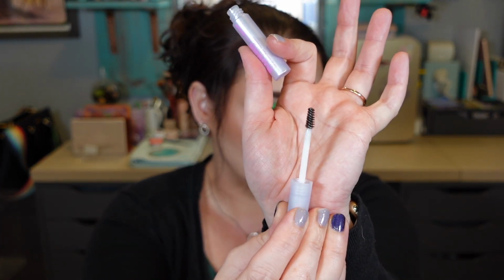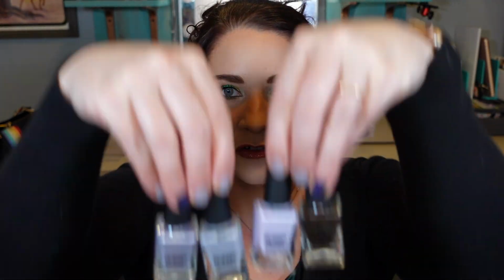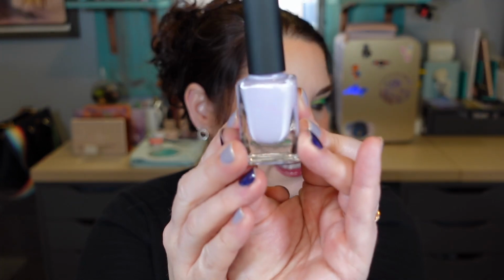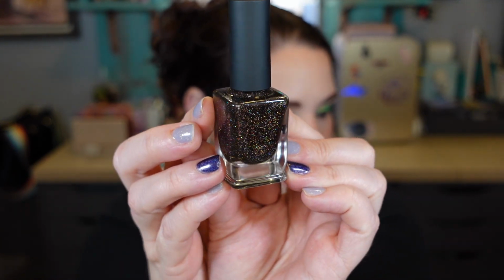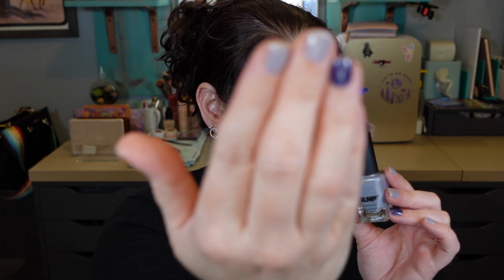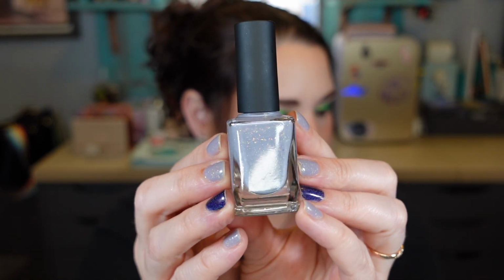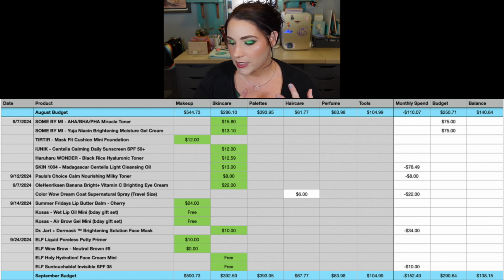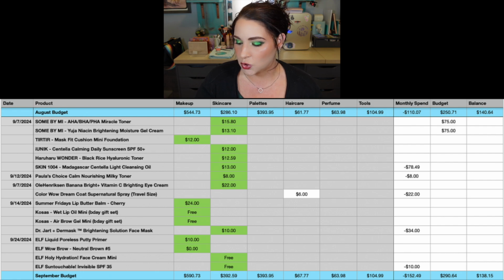Buys and Byes September 2024 | Makeup & Beauty Budget, Haul, and Empties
September 2024 update for my Buys and Byes series! In this video I give mini reviews for the empties for September and also any purchases made during the month. I also discuss value of empties and prices for new products in relation to my "controlled buy” beauty budget for 2024 beauty purchases.

This video was inspired by  @annemurray99  here on YouTube.

What is a “controlled buy”? This year I have decided to continue my beauty budget. I put $75 per paycheck (26 paychecks per year) into my beauty bank and I have $1000 for makeup, $400 for eye shadow palettes, and $550 for skincare for my beginning of the year budget. I do not have a limit on the number of products I bring in, but the purchase amount does have to stay within budget.
Haircare is replacement only and does not come out of the budget. Perfumes and beauty tools will not come out of the budget, but I will track the purchases and cost.

Byes/Beauty Empties. I track all of my beauty empties and the past three years I have been able to use up more than $2000 (retail value) of products. I would like to reach that goal again this year.

🗑️Byes:
ELF Dewy Coconut Spray:
Benefit Brow Setter Gel:
The Ordinary Hyaluronic Acid 2% + B5 Hydrating Serum:
Equate Cream:
Saie Glowy Super Gel 5 ml:
Berts Bees Chai Lip Balm: Seasonal
Lawless - Forget The Filler - Cherry:
TULA 24-7 Moisture Intense Day/Night Cream:
Paula’s Choice BHA Toner:
InnisFree Green Tea Cleaner:
Laneige Lip Sleeping Mask - Gummy Bear:
Biossance Squalane + Probiotic Gel Moisturizer:

🤦🏻‍♀️Declutter:
None!!

ELF Holy Hydration! Face Cream Mini
ELF Suntouchable! Invisible SPF 35

Panning Pens
Panning Scale
Metal Makeup Spatula
Makeup Spatula

Time Stamps:
0:00 Intro
1:38 Byes/Empties
23:07 Empties Numbers/Cost
24.38 Buys/Purchases
55:03 Beauty Budget Discussion
57:51 Outro